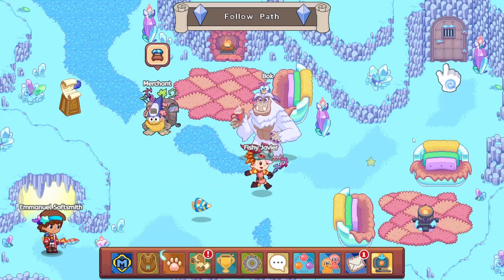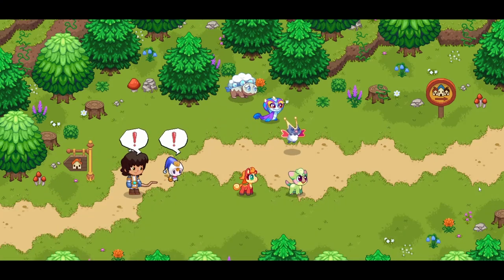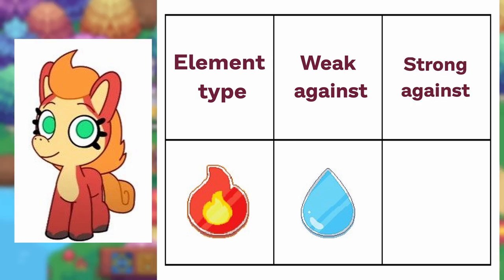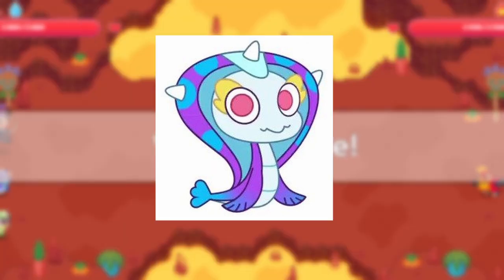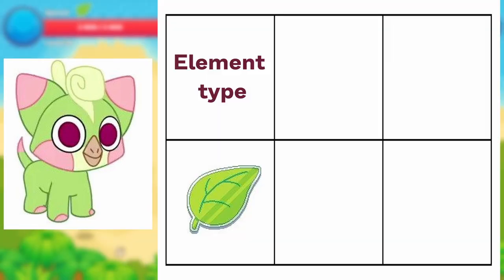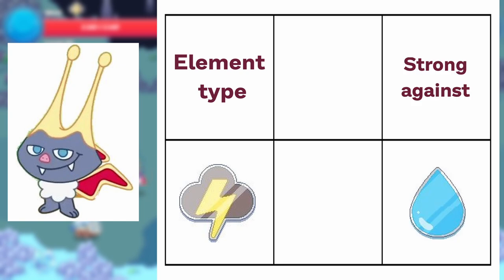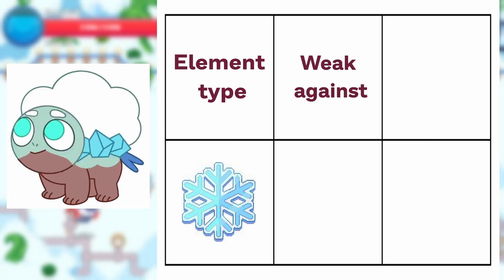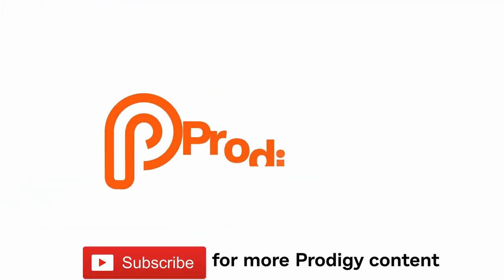Prodigy Math | Introduction to Starter Pets!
Ever wondered about the differences in your favorite starter pets? Go on more adventures with your own starter pets now

Looking for more starter pet content? Checkout the Starter Pets lore series